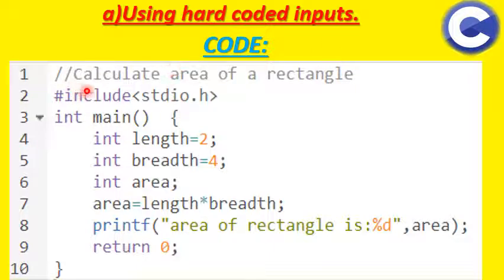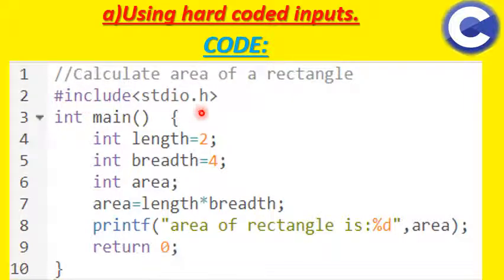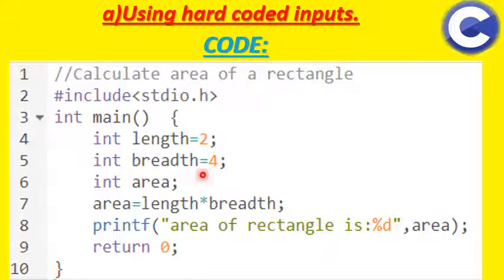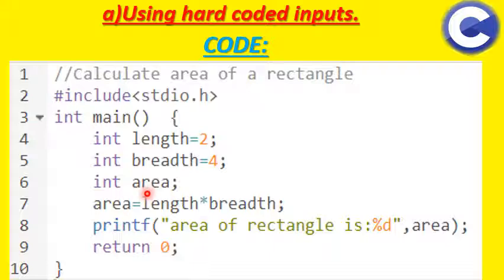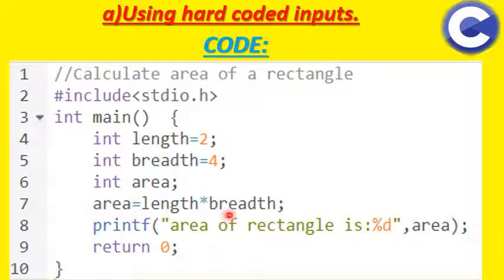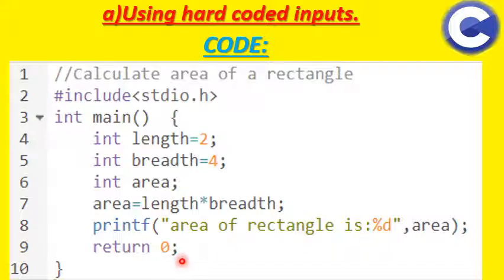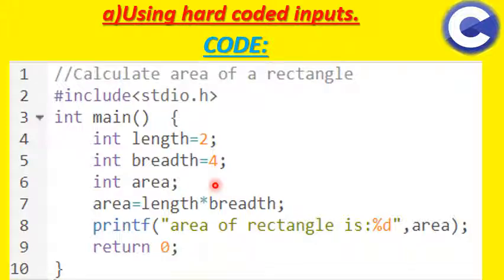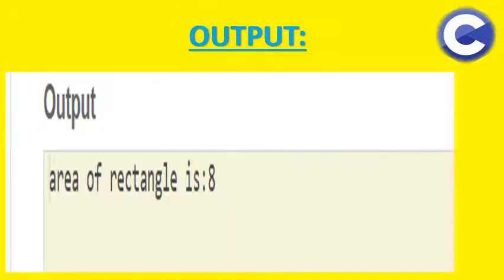(16) Area of Rectangle in C Programming Language | Using hard coded inputs in C Programming Language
Area of rectangle in C programming language is explained using hard coded inputs.
Courses at internshala with certificates at lowest price!!